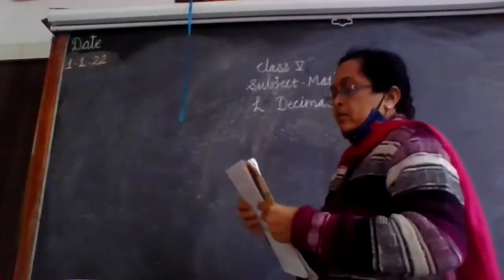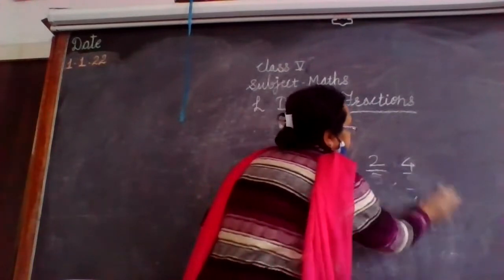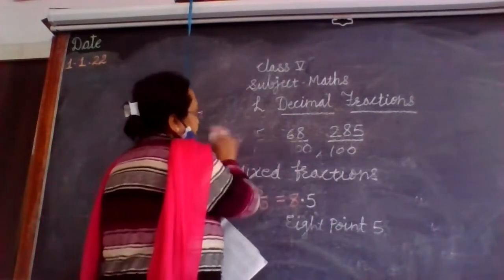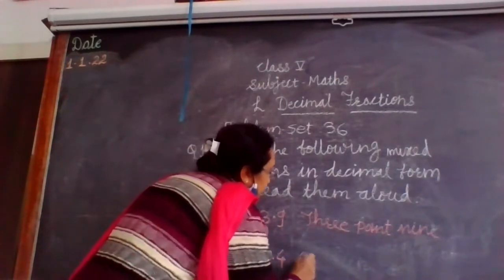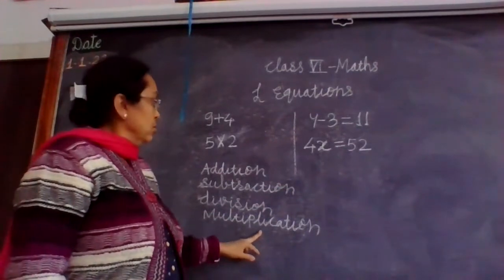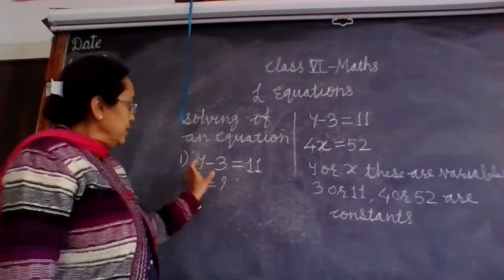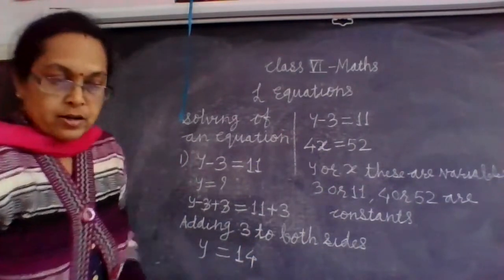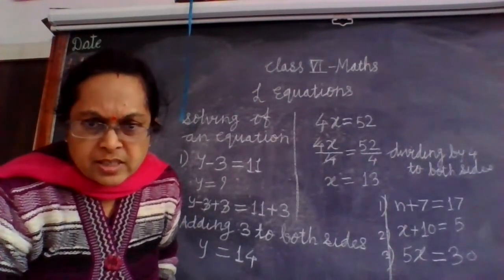STATE BOARD Std 5 Maths